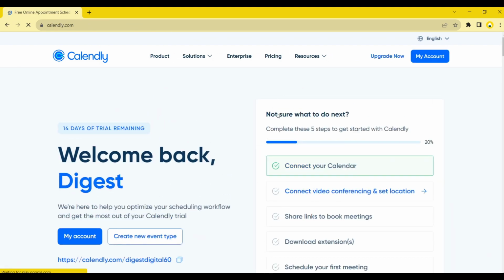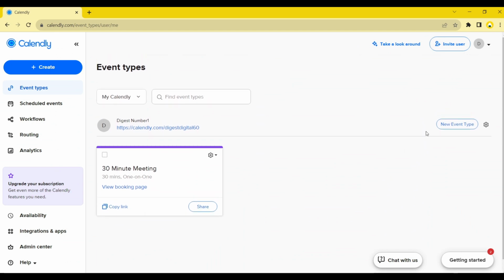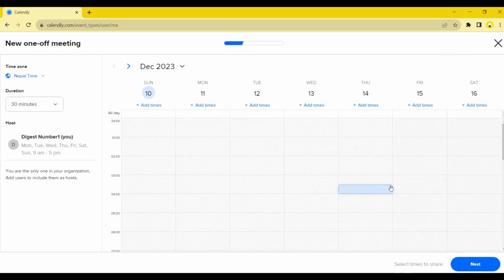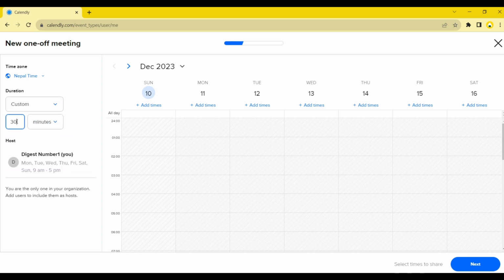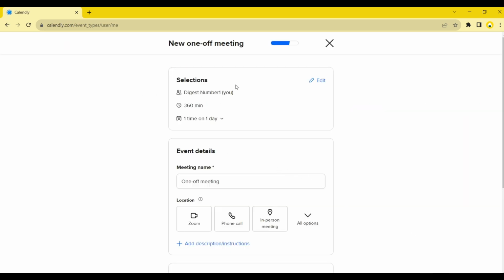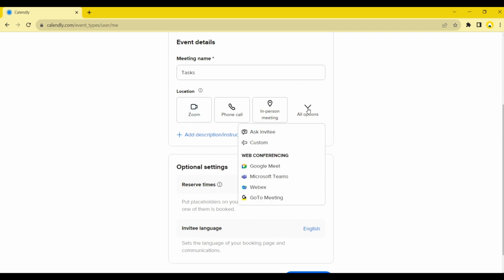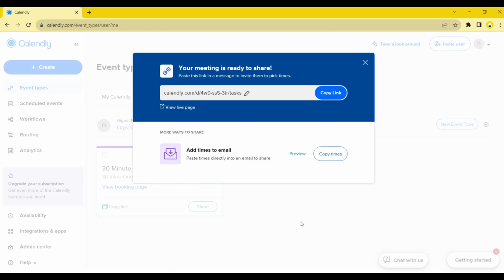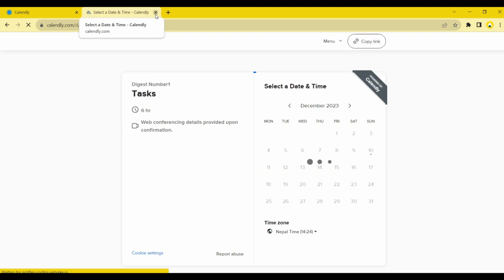How to Schedule a Meeting in Calendly! (Quick & Easy)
How to Schedule a Meeting in Calendly

In this video, I'm explaining how to schedule a meeting in Calendly! Calendly is a great tool for making meeting requests and managing schedules - it's easy to use and can be customized to fit your needs.

If you're looking to schedule a meeting with someone, be sure to watch this video! I'll show you how to use Calendly to request a meeting, and then we'll discuss some common scheduling questions. By the end, you'll be able to schedule a meeting with ease!